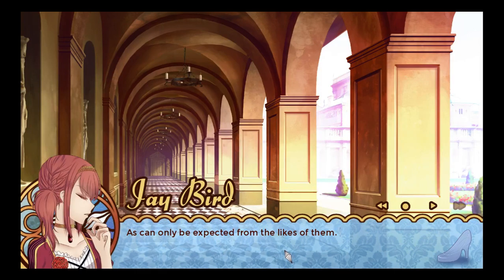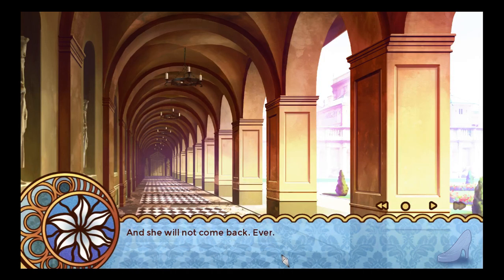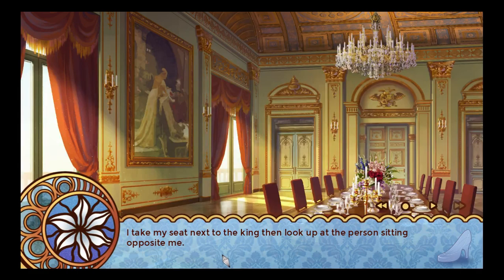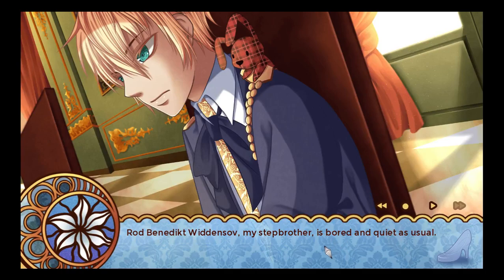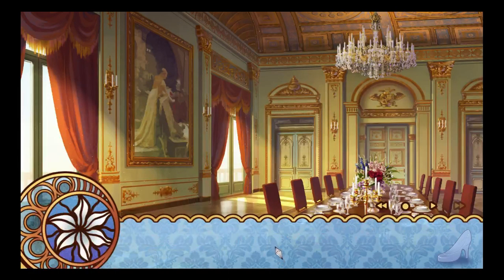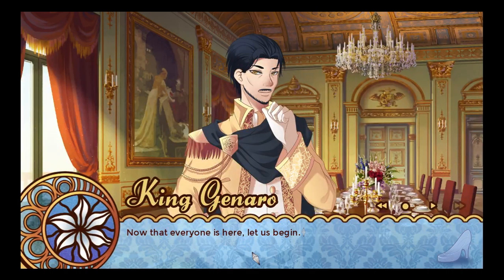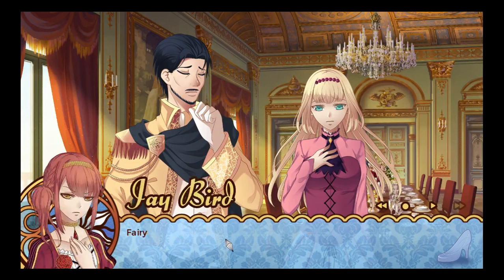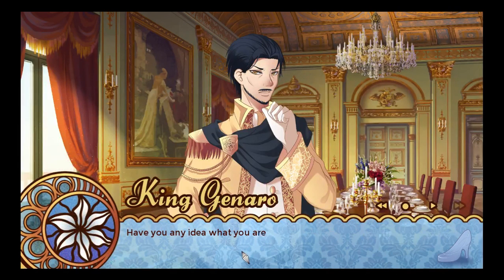Cinderella Phenomenon | Episode 1